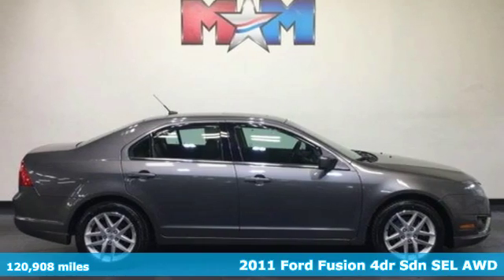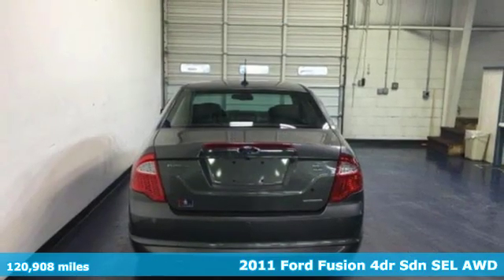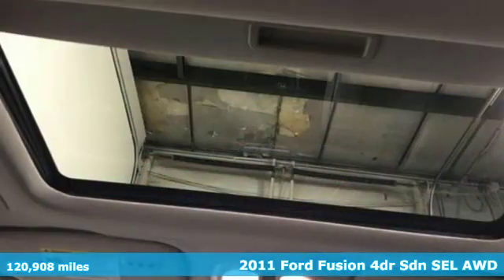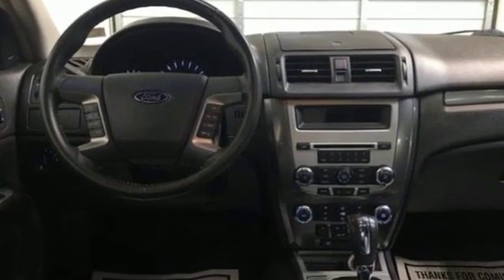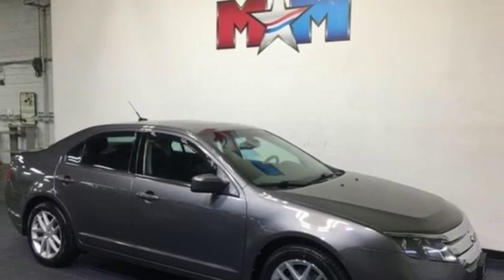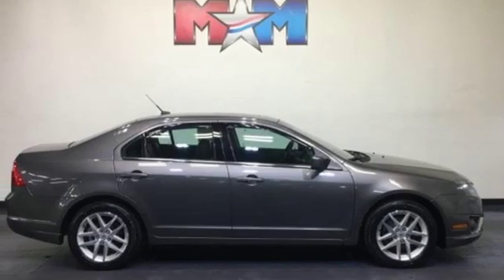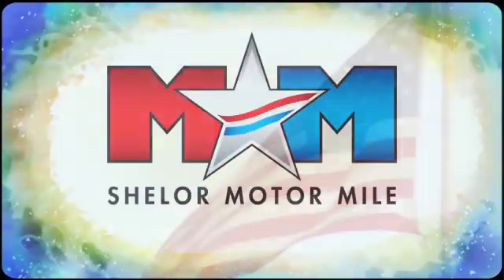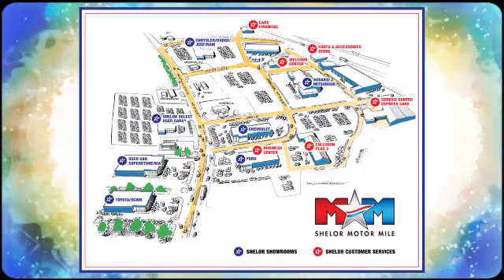Used 2011 Ford Fusion Christiansburg VA Blacksburg, VA B56144 - SOLD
Year: 2011
Make: Ford
Model: Fusion
Trim: 4dr Sdn SEL AWD
Engine: 3.0L V6 Cylinder Engine
Transmission: 6-Speed A/T
Color: Sterling Gray Metallic
Interior: Charcoal Black
Mileage: 120908
Stock #: B56144
VIN: 3FAHP0CG4BR153173
Clean. SEL trim. Heated Leather Seats, Moonroof, iPod/MP3 Input, Onboard Communications System, Dual Zone A/C, Aluminum Wheels, 302A RAPID SPEC ORDER CODE, Flex Fuel, All Wheel Drive, New Tires. Auction Cars on the Motor Mile provides another vehicle segment to our already considerable selection. These are vehicles that did not meet our retail standards for Shelor Used Car Certification, but still provide affordable transportation. Some vehicles may have mechanical issues. The inspection process includes an internal inspection as well as a State Inspection. Not all mechanical issues will be known at the time of inspection or at the time of sale. These vehicles include a 30 Day 1,000 mile limited powertrain warranty where the dealer will pay 25% of parts and labor for a covered repair and customer pays 75% of parts and labor for a covered repair. All service work must be performed by a Shelor service facility. br /br /KEY FEATURES INCLUDEbr /Leather Seating, All Wheel Drive, Heated Driver Seat, Flex Fuel, iPod/MP3 Input, Onboard Communications System, Aluminum Wheels, Dual Zone A/C, Heated Seats, Heated Leather Seats Satellite Radio, Remote Trunk Release, Keyless Entry, Child Safety Locks, Steering Wheel Controls. br /br /OPTION PACKAGESbr /302A RAPID SPEC ORDER CODE moonroof, Sony CD/MP3 player w/Dolby 5.1 surround sound, 390-watts, (12) speakers, Blind Spot Information System (BLIS) w/cross traffic alert, rearview camera, rain sensing wipers, reverse sensing system. Ford SEL with Sterling Gray Metallic exterior and Charcoal Black interior features a V6 Cylinder Engine with 240 HP at 6550 RPM*. New Tires. br /br /Tax DMV Fees & $597 processing fee are not included in vehicle prices shown and must be paid by the purchaser. Vehicle information and equipment is based off standard equipment as decoded from VIN and may vary from vehicle to vehicle.br / Chevrolet Ford Chrysler Dodge Jeep & Ram prices include current factory rebates and incentives some of which may require financing through the manufacturer and/or the customer must own/trade a certain make of vehicle. Residency restrictions apply see dealer for details and restrictions. All pricing and details are believed to be accurate but we do not warrant or guarantee such accuracy. The prices shown above may vary from region to region as will incentives and are subject to change.